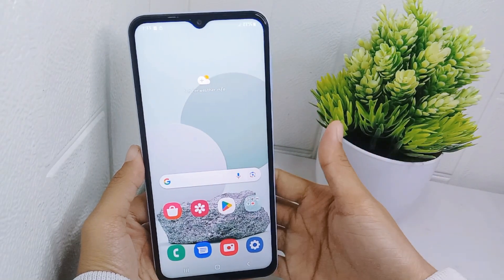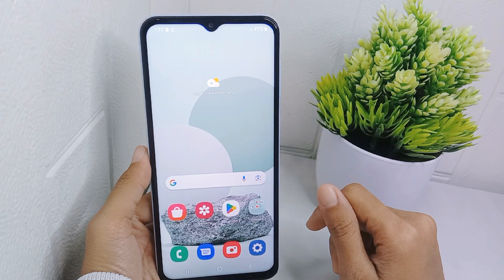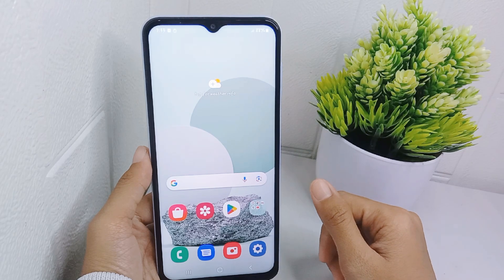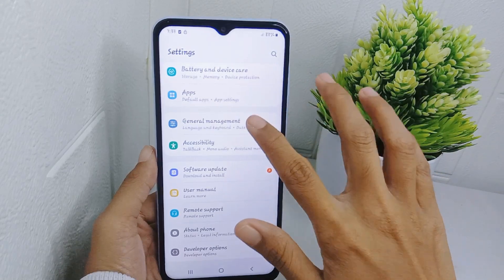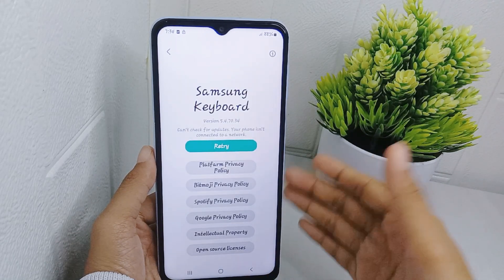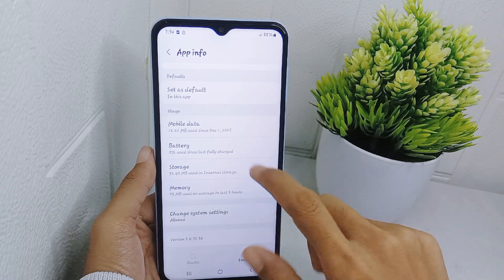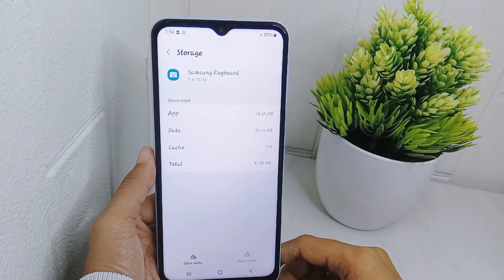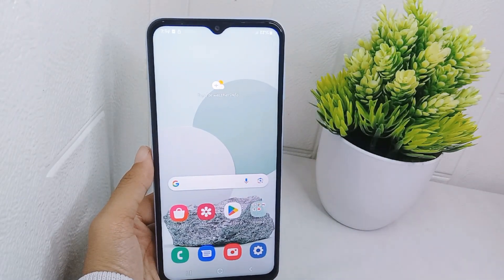How To Fix Keyboard Lag And Skipping On Samsung A15 / A15 5G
This tutorial deals with search:
how to fix keyboard lag and skipping on samsung a15
fix keyboard lag and skipping on samsung a15
how fix keyboard lag and skipping on samsung a15
how to fix keyboard lag and skipping on samsung
how to fix keyboard lag and skipping
samsung a15